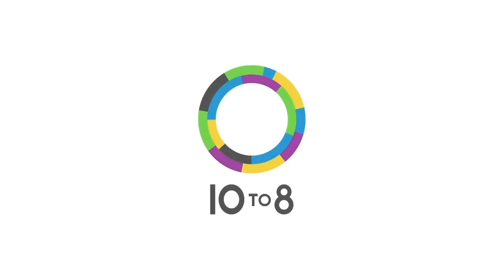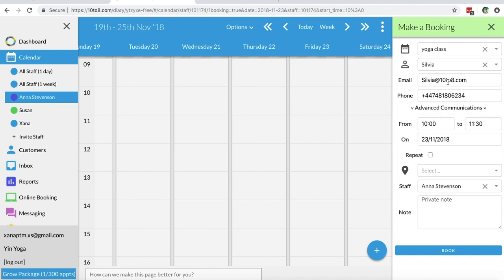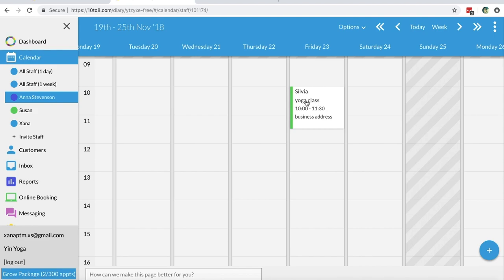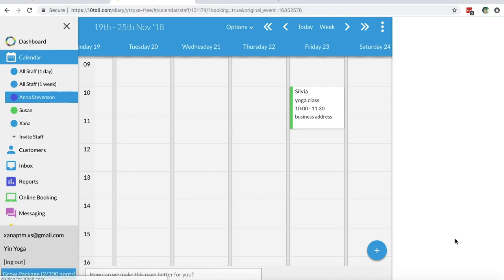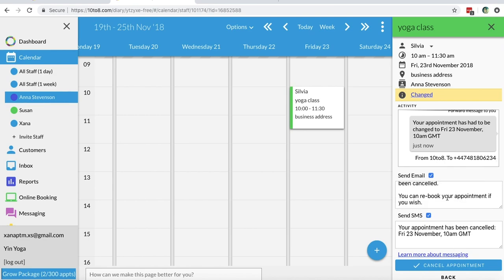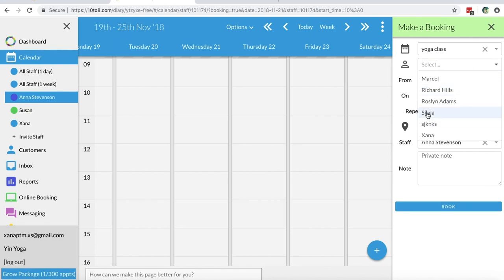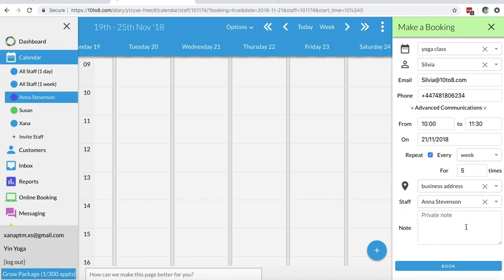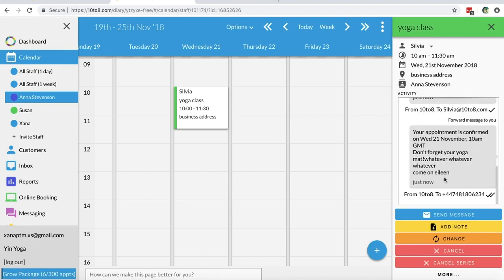How to Book Appointments via the 10to8 Online Booking Calendar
How to book appointments via your 10to8 Online Booking Calendar?

1. Head over to the ‘Calendar’ tab
2. Click a timeslot you want to book
3. Choose the service
4. Add an existing or new customer
5. Adjust the time and date if you wish
6. Choose the location and staff member
7. Click ‘Book’

Don’t have a 10to8 account yet?

Read more about how to book appointments via your 10to8 Online Booking Calendar